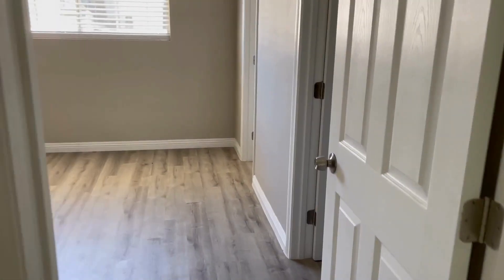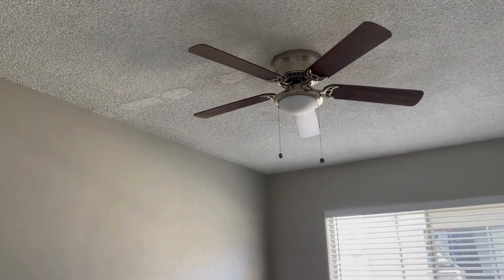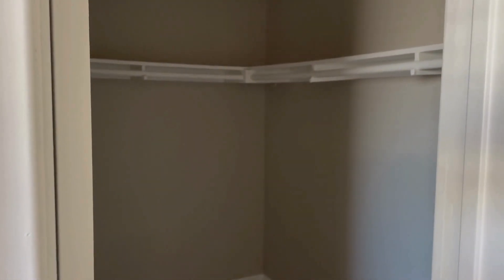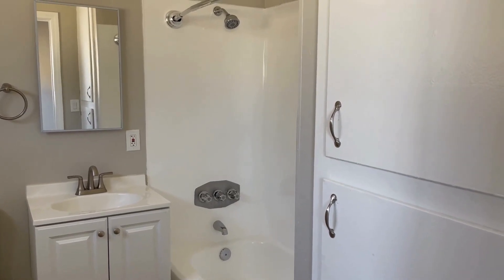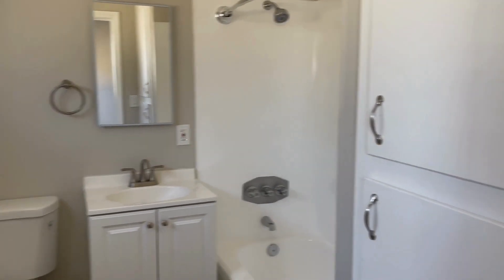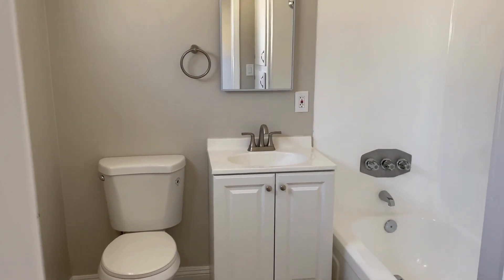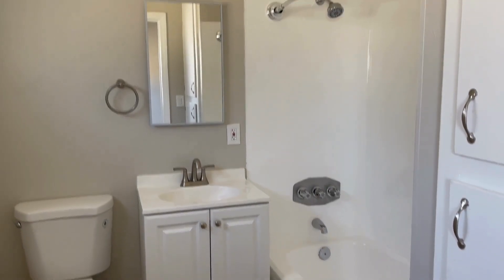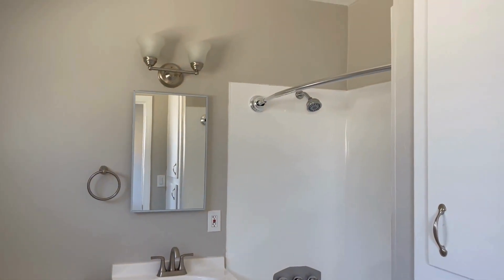Roberts Unit 8 Post-Turn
𝗪𝗲'𝗿𝗲 𝗯𝗮𝗰𝗸 𝘄𝗶𝘁𝗵 𝘂𝗽𝗱𝗮𝘁𝗲𝘀 𝗳𝗼𝗿 𝗼𝘂𝗿 𝗥𝗼𝗯𝗲𝗿𝘁𝘀 𝗨𝗻𝗶𝘁 𝟴 𝗽𝗿𝗼𝗽𝗲𝗿𝘁𝘆 𝗶𝗻 𝗔𝗻𝗮𝗵𝗲𝗶𝗺, 𝗖𝗔.

𝗜𝗳 𝘆𝗼𝘂 𝗿𝗲𝗺𝗲𝗺𝗯𝗲𝗿 𝗳𝗿𝗼𝗺 𝗹𝗮𝘀𝘁 𝘁𝗶𝗺𝗲, 𝘁𝗵𝗶𝘀 𝘂𝗻𝗶𝘁 𝘄𝗮𝘀 𝗶𝗻 𝗿𝗼𝘂𝗴𝗵 𝘀𝗵𝗮𝗽𝗲 𝗮𝗻𝗱 𝗿𝗲𝗾𝘂𝗶𝗿𝗲𝗱 𝘂𝘀 𝘁𝗼 𝗱𝗼 𝗮 𝗳𝘂𝗹𝗹 𝗿𝗲𝗵𝗮𝗯. 𝗡𝗮𝗻𝗰𝘆 𝗗𝗲𝗹𝗲𝗼𝗻𝗲, 𝗼𝘂𝗿 𝗗𝗶𝗿𝗲𝗰𝘁𝗼𝗿 𝗼𝗳 𝗢𝗽𝗲𝗿𝗮𝘁𝗶𝗼𝗻𝘀, 𝘄𝗶𝗹𝗹 𝘁𝗮𝗸𝗲 𝘆𝗼𝘂 𝘁𝗵𝗿𝗼𝘂𝗴𝗵 𝗮𝗹𝗹 𝗼𝗳 𝘁𝗵𝗲 𝘂𝗽𝗱𝗮𝘁𝗲𝘀 𝘄𝗲 𝗺𝗮𝗱𝗲.

𝗬𝗼𝘂'𝗹𝗹 𝗻𝗼𝘁𝗶𝗰𝗲 𝘁𝗵𝗲 𝗻𝗲𝘄 𝗯𝗮𝘀𝗲𝗯𝗼𝗮𝗿𝗱𝘀, 𝗳𝗿𝗲𝘀𝗵 𝗽𝗮𝗶𝗻𝘁 𝗼𝗻 𝘁𝗵𝗲 𝘄𝗮𝗹𝗹𝘀, 𝗮𝗻𝗱 𝘁𝗵𝗲 𝗿𝗲𝘃𝗮𝗺𝗽 𝗼𝗳 𝘁𝗵𝗲 𝗯𝗮𝘁𝗵𝗿𝗼𝗼𝗺.

𝗪𝗲'𝗿𝗲 𝘀𝗼 𝗵𝗮𝗽𝗽𝘆 𝘁𝗼 𝘀𝗲𝗲 𝘁𝗵𝗲 𝗼𝘂𝘁𝗰𝗼𝗺𝗲 𝗼𝗳 𝘁𝗵𝗶𝘀 𝗯𝗲𝗮𝘂𝘁𝗶𝗳𝘂𝗹 𝘂𝗻𝗶𝘁 𝗮𝗻𝗱 𝗰𝗮𝗻'𝘁 𝘄𝗮𝗶𝘁 𝘁𝗼 𝗴𝗲𝘁 𝗮 𝗻𝗲𝘄 𝘁𝗲𝗻𝗮𝗻𝘁 𝗶𝗻 𝗵𝗲𝗿𝗲.

𝗟𝗲𝘁 𝘂𝘀 𝗸𝗻𝗼𝘄 𝘄𝗵𝗮𝘁 𝘆𝗼𝘂 𝘁𝗵𝗶𝗻𝗸!&𝗻𝗯𝘀𝗽;